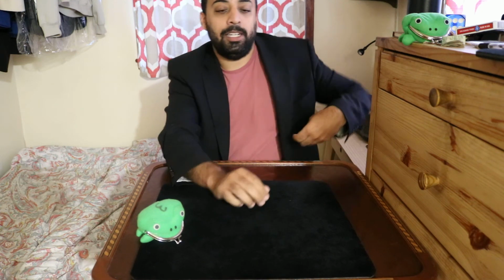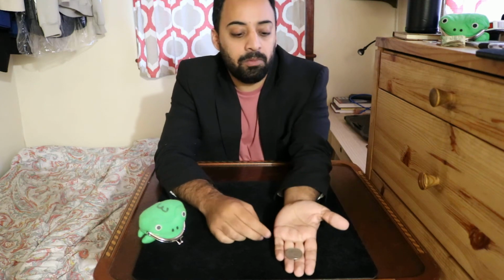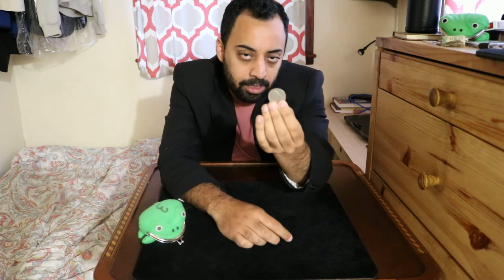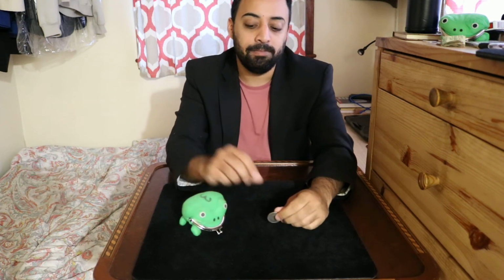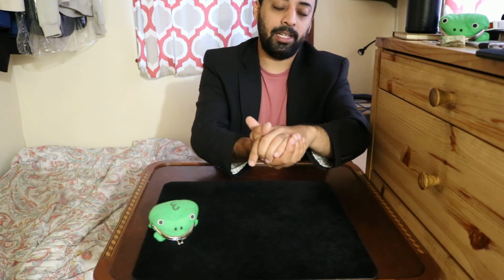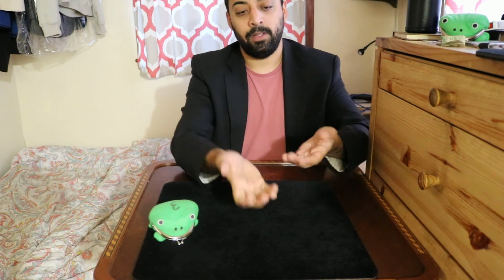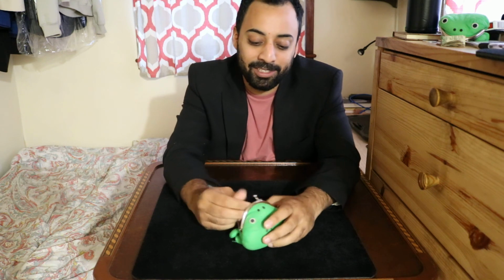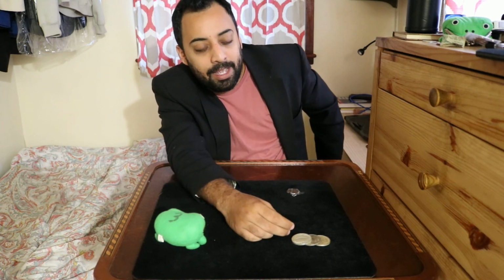COIN MAGIC TRICK: Best Icebreaker EVER! Tutorial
Looking for some of the world’s best, and most modern, sleight of hand magic? You’ve come to the right place!!! Evolving Magic is an academy to taking magic “to the next level”. Come on in, and let’s learn magic together. :D

1) Want to LEARN MAGIC?

Want to learn how to advertise and market your Magic & Magic Shows? Then I suggest you check out Lucas’s System:

Magic Content for Entertainment/Educational Purposes Only!!!

David Blaine ONLY
For David Blaine ONLY, if you’d like to jam with me:
Headline: I am the one you seek...